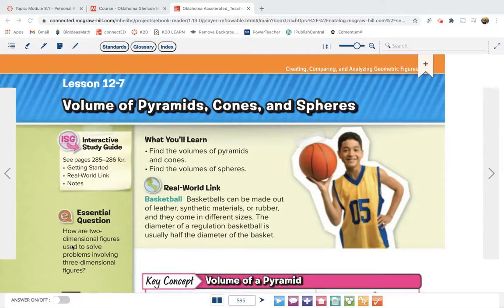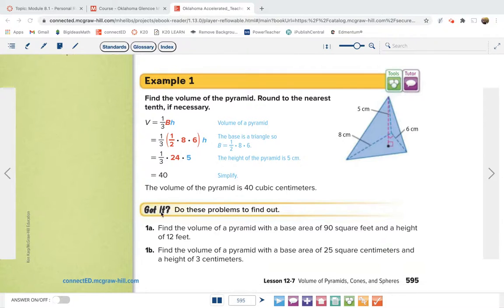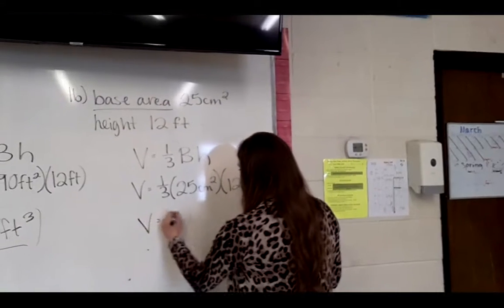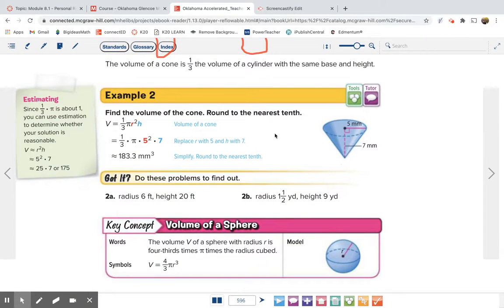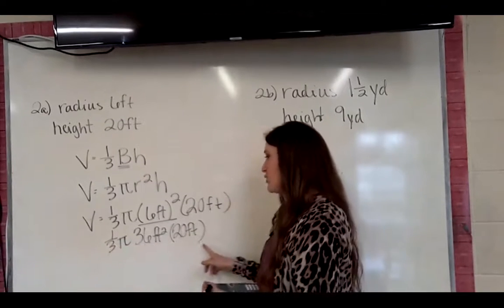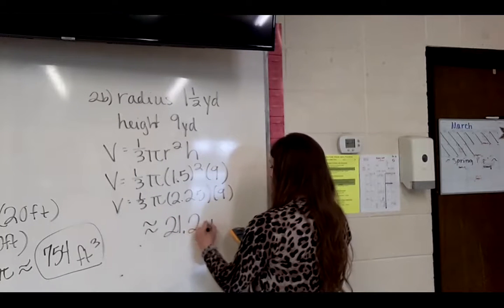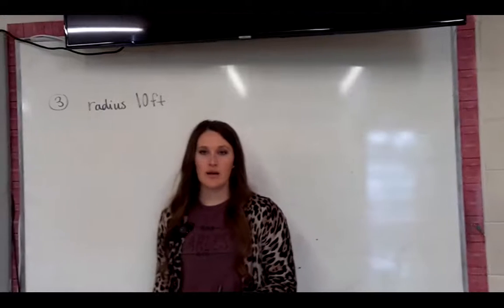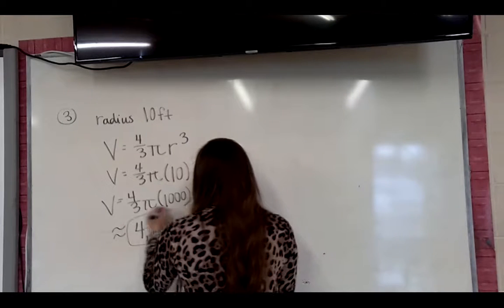Pre-Algebra Lesson 12.7 Volume pyramids, cones, and Spheres